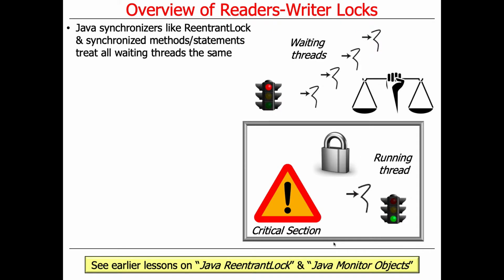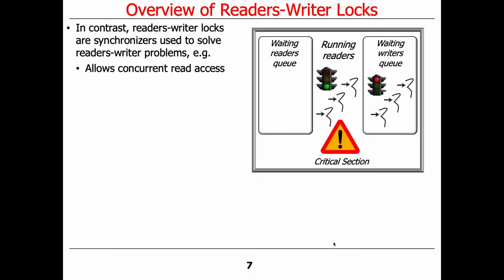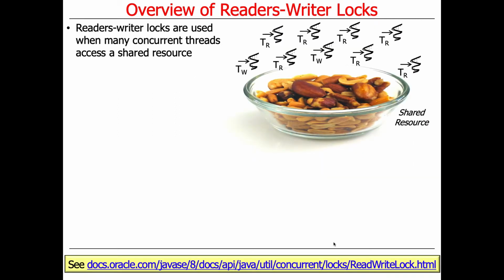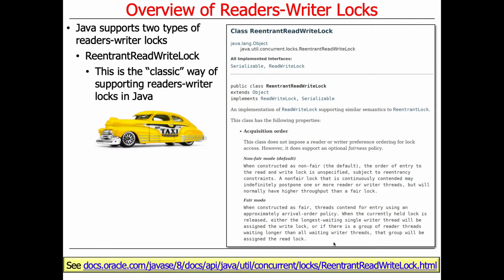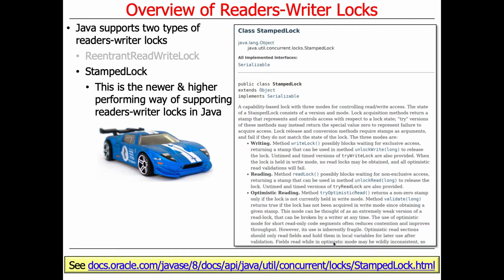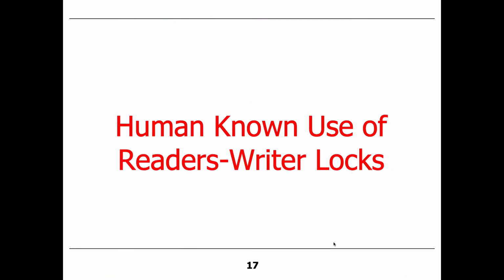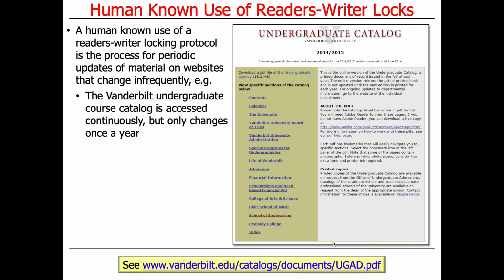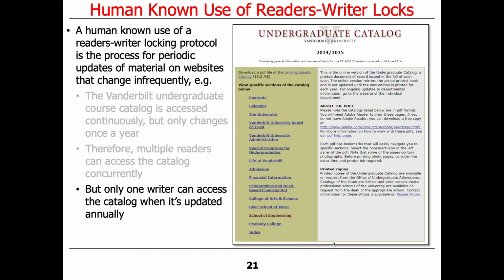Java Readers-Writer Locks (Part 1)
This video gives an overview of readers-writer locks and outlines the two classes in Java that support readers-writer lock semantics.